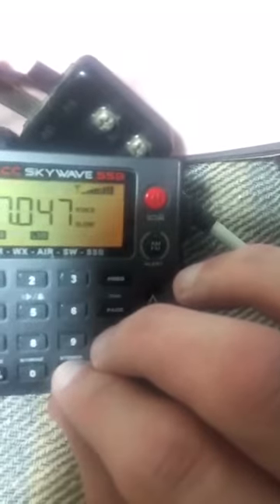skywaveSSB, Meter band scan tool.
this is one of the most useful tools i have ever seen in a shortwave radio, what a blessing of   God that I own such a radio.